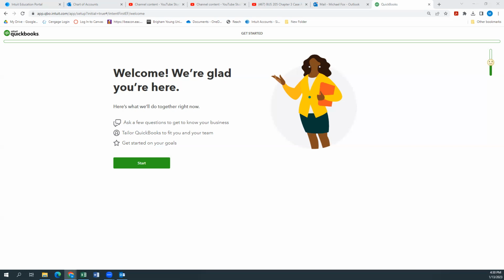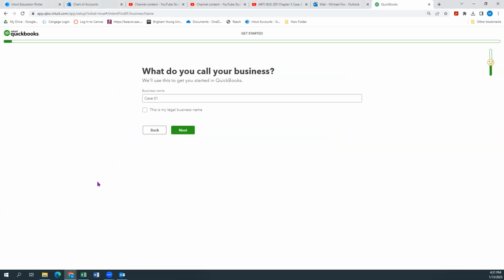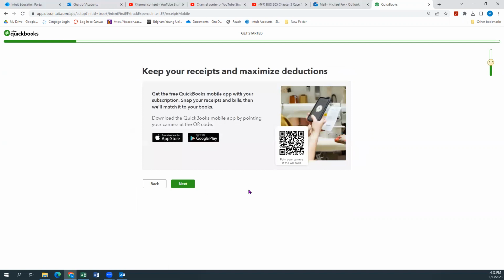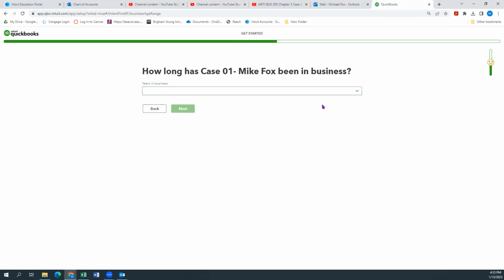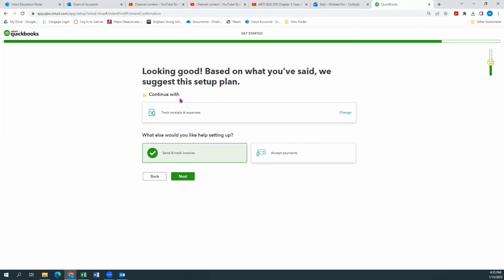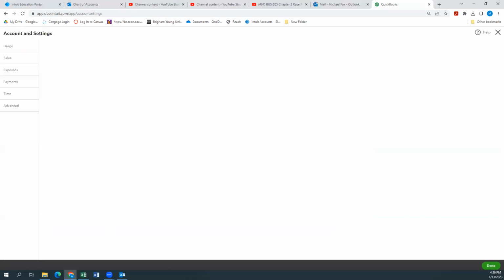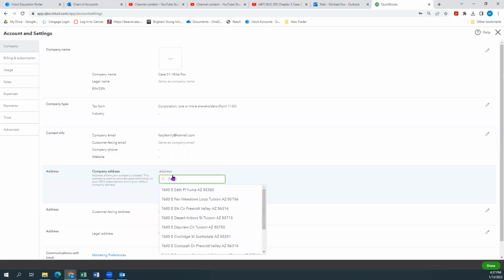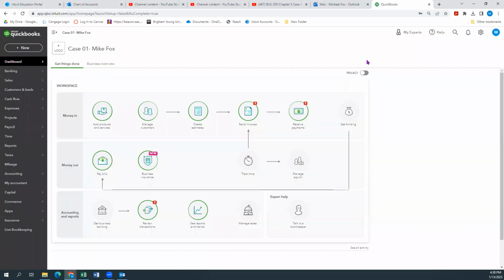BUS 205 Chapter 2 Company Setup